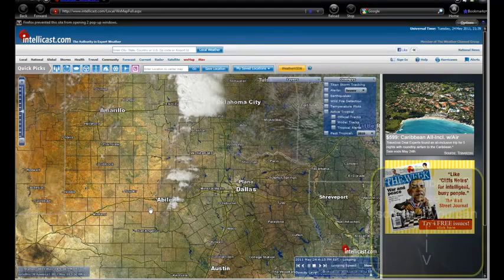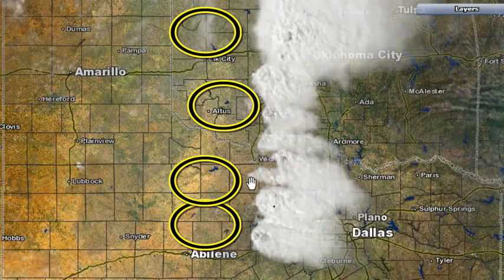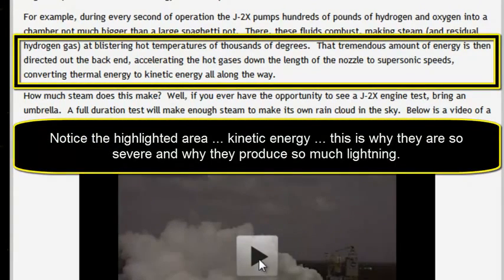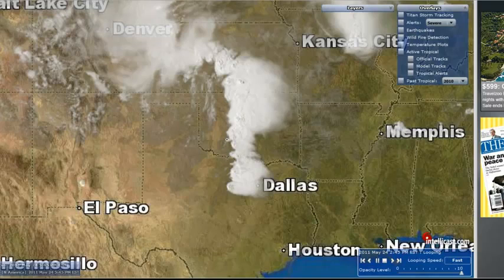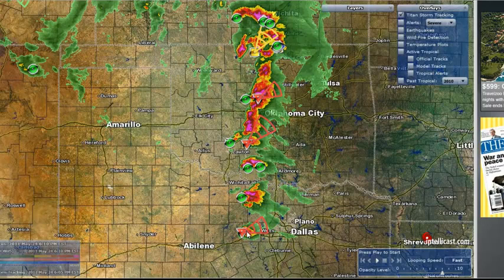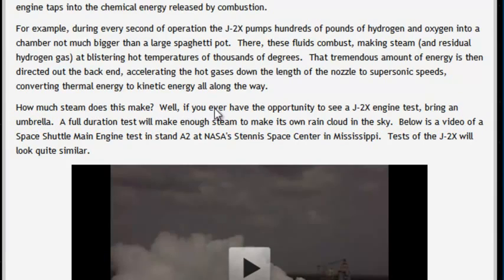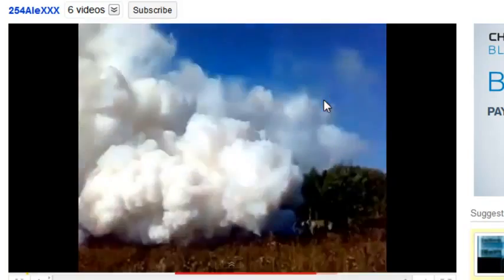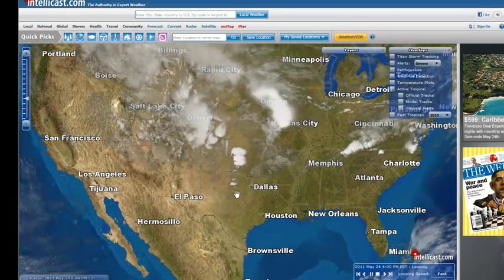Weather How They Do It Part 2